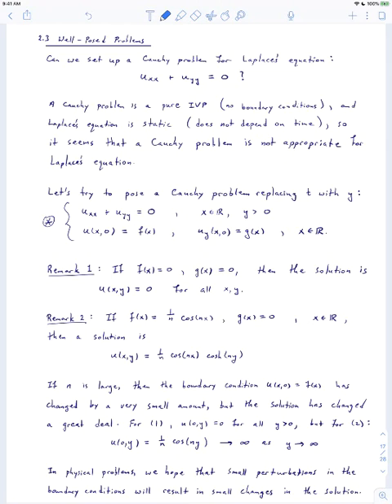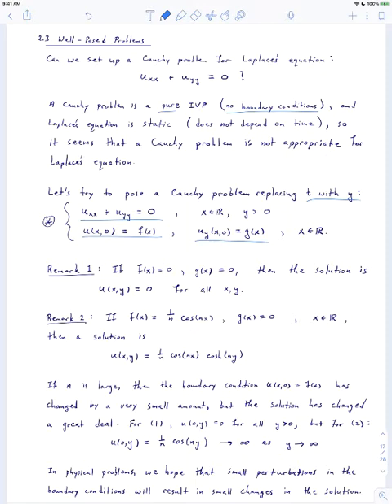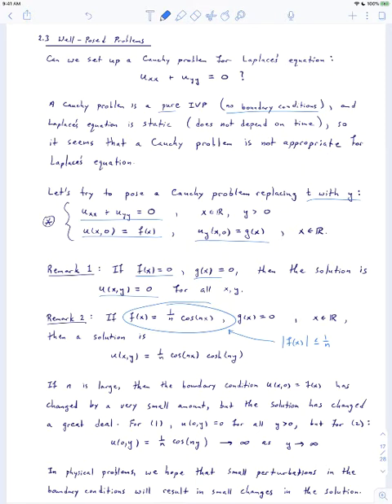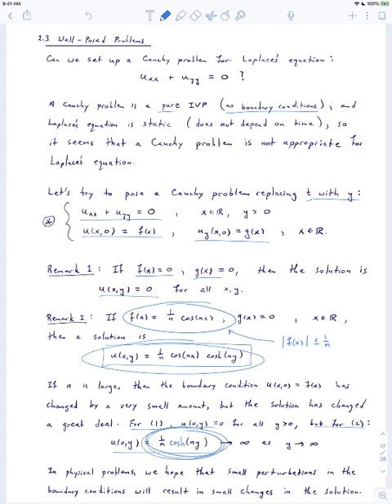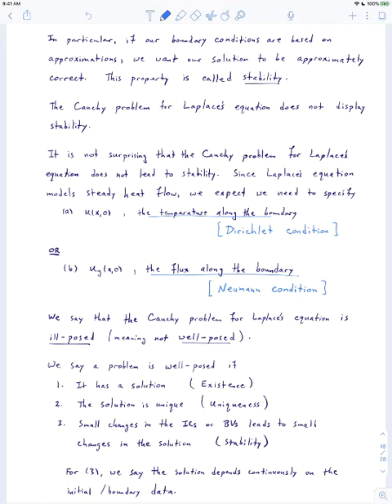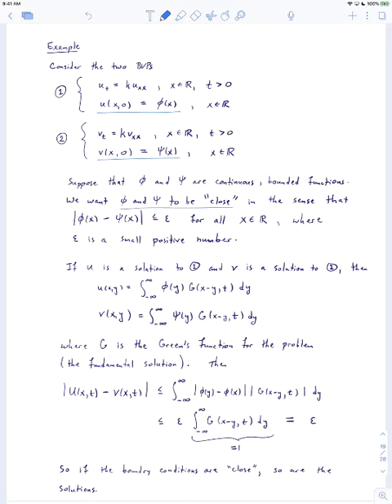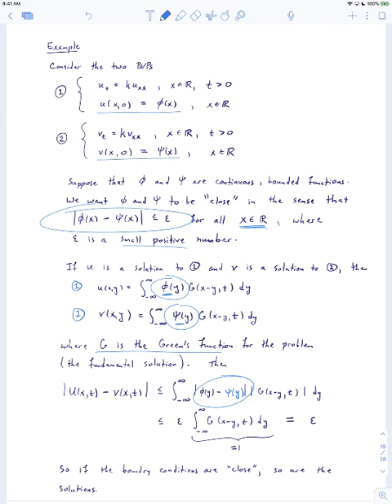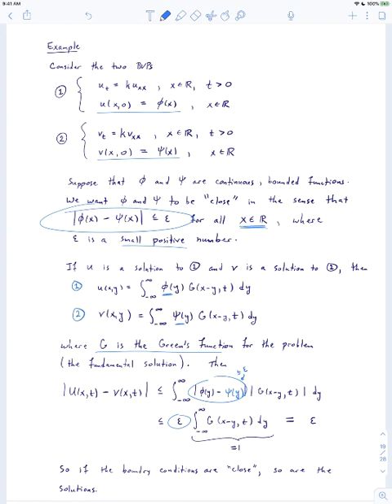Math 110 ch02 sec03 - Well-Posed Problems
Chapter 2, Section 3: Well-Posed Problems